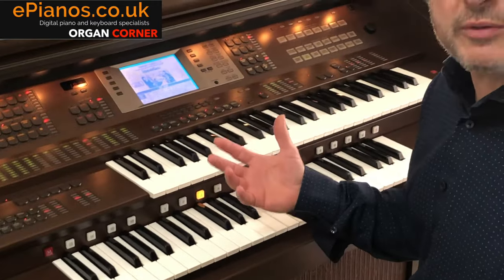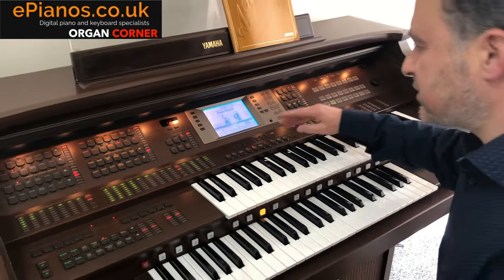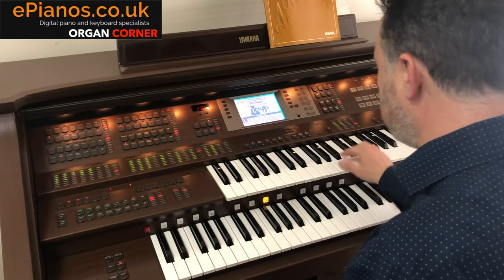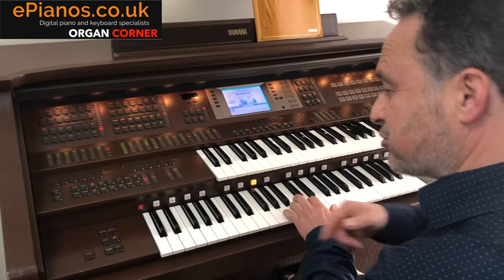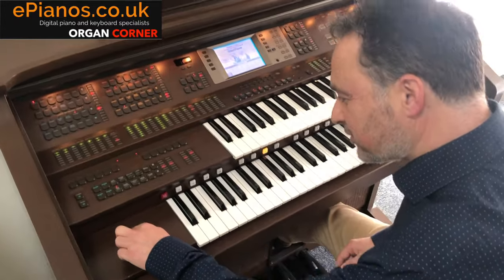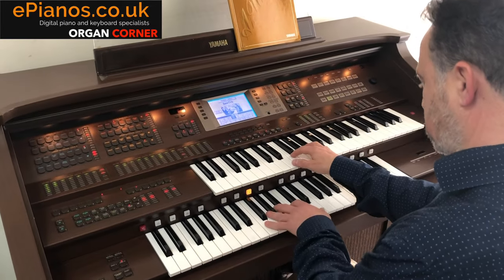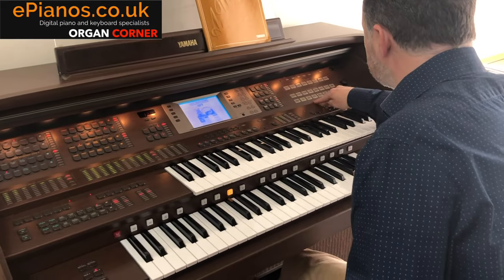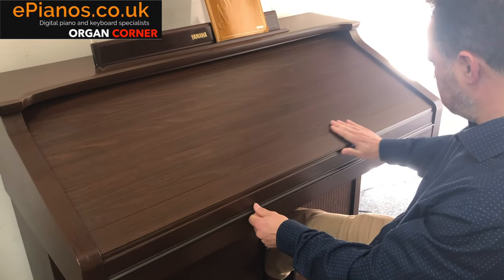ORGAN CORNER #21 | Yamaha AR100 organ demonstration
David plays the wonderful Yamaha AR100 home organ.